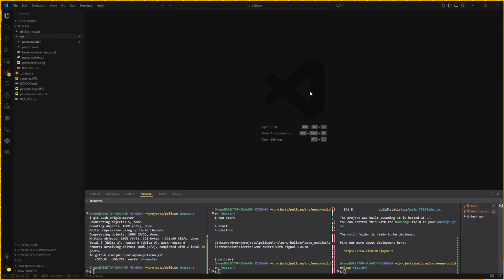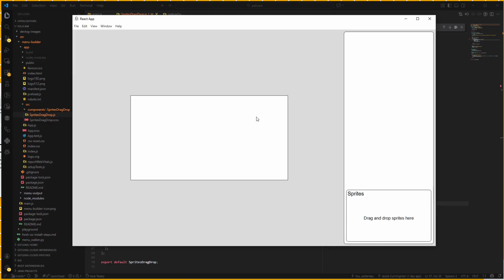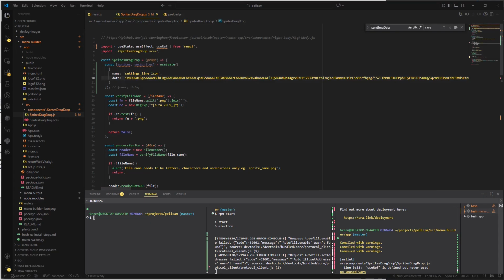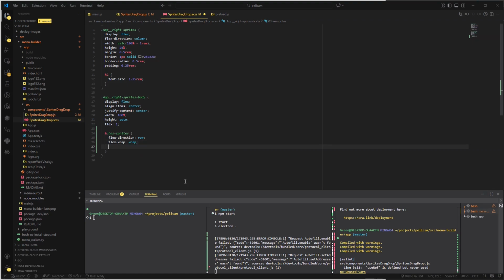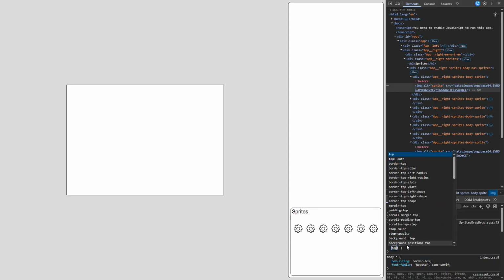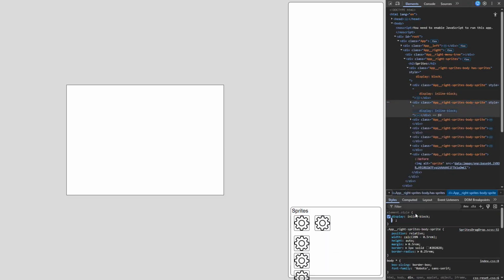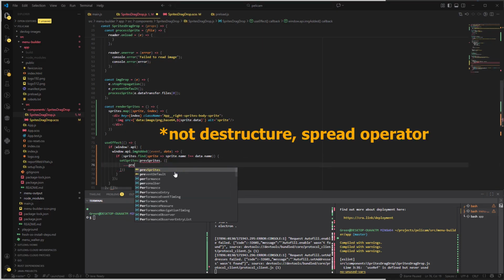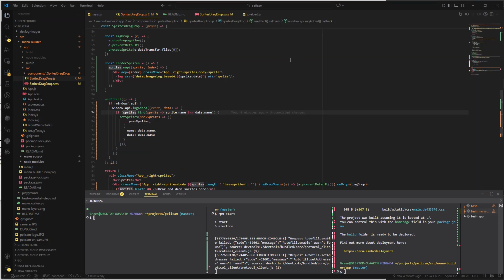Pelicam DIY camera software development snippet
Here I'm just showing a portion of the menu-builder desktop app that I'm developing where you'll be able to define your screen type and size as well as building out your menu pages with sprites. The end result is a nested folder of files and the menus are defined by a JSON file. A menu walker would traverse that when the camera starts and then render the menu based on current state and tactile/touch button inputs.

The tech stack is a React Spa with Electron as a desktop wrapper.
The actual menu running on the camera will be Python. It will use the resulting folder/files, JSON menu page structure and sprites to render the menu on the camera screen.